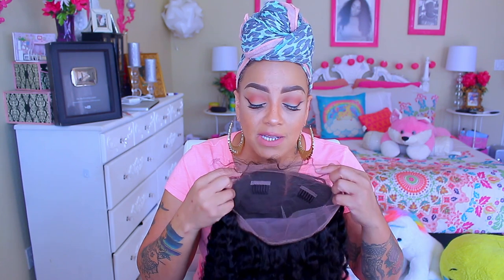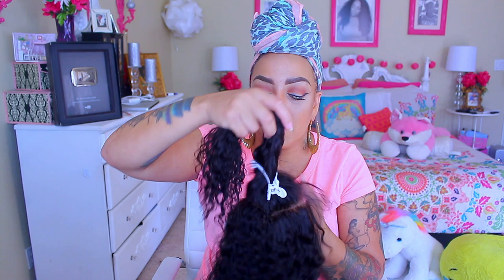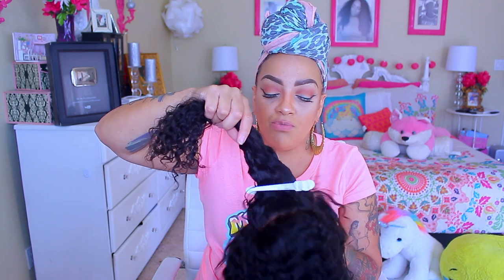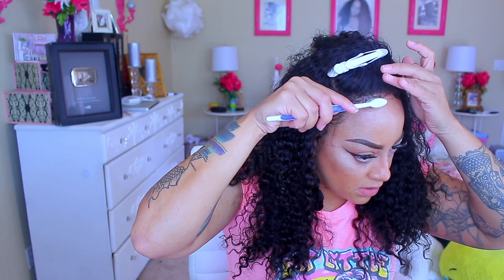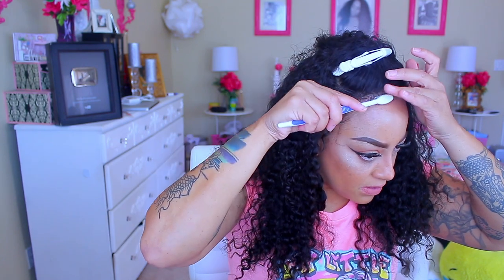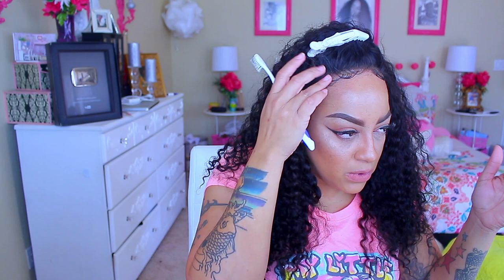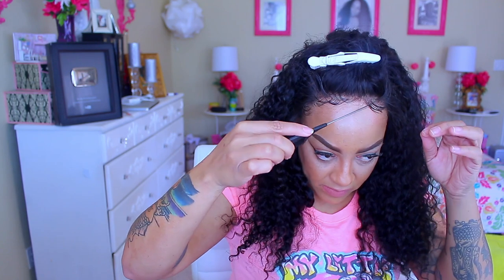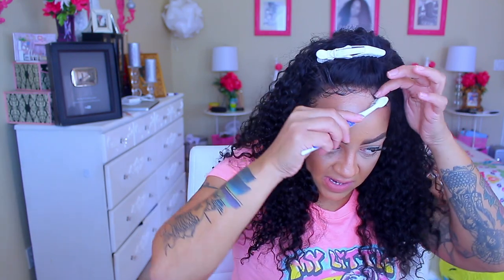ONE OF THE MOST NATURAL LOOKING LACE WIG HAIRLINES HOW I GLUE & BRAID MY LACE WIG wig encounters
Hey Loves you already know what time it is it is WIG Time so this video i Am going to show you ladies how i lay my wig down and corn row braid. THis is a glue-less full lace wig available at

HAIR INFO
16 inches indian remy curly free part full lace human hair wig - WEC006
Hair Length : 16 inches
Cap Construction : Glueless Lace front cap

SOME OF MY FAVORITE SITES